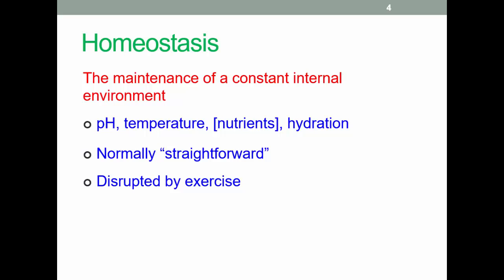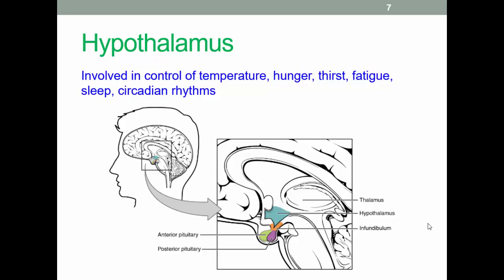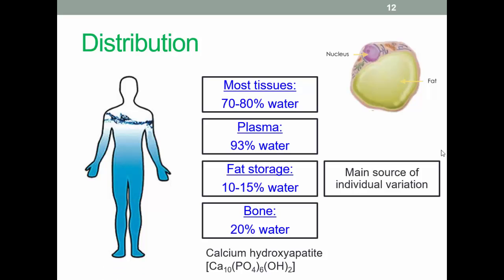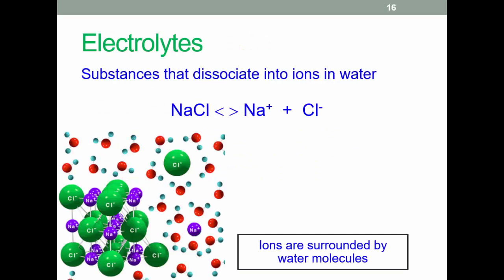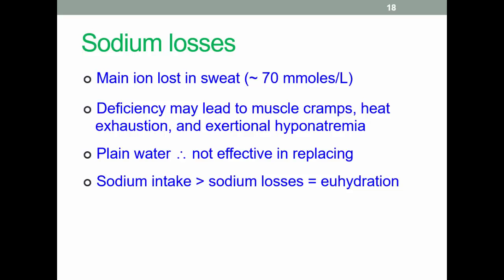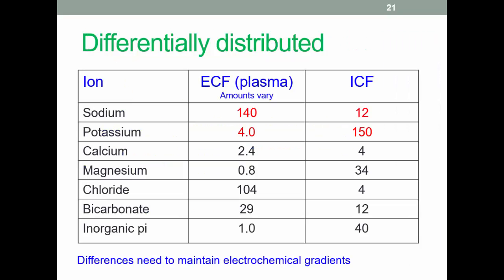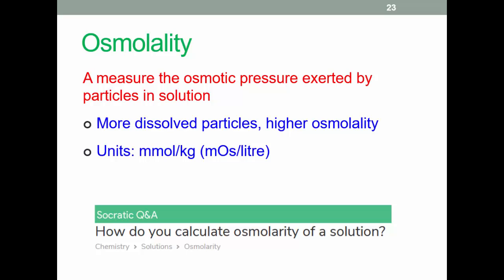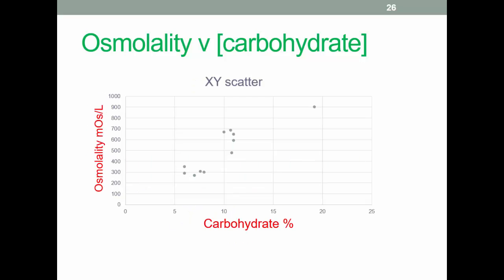SN 02a Hydration